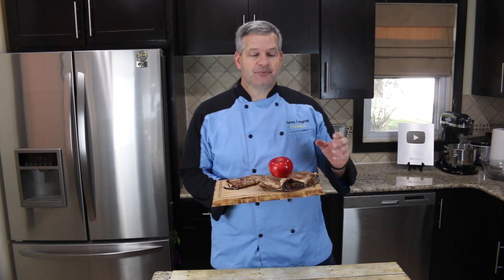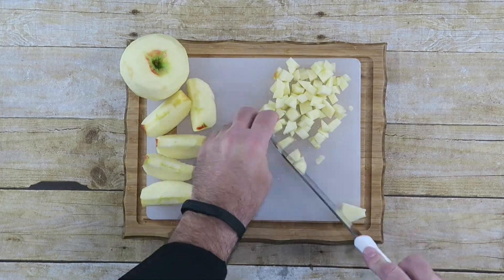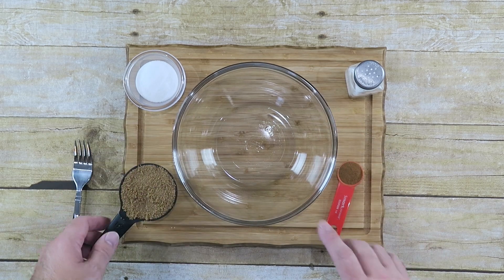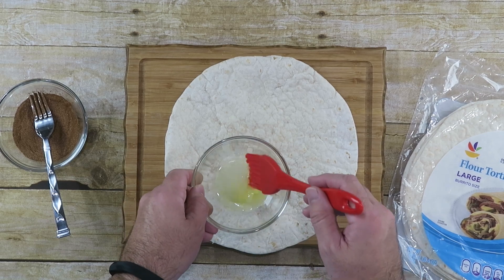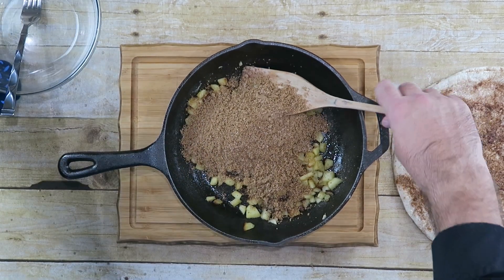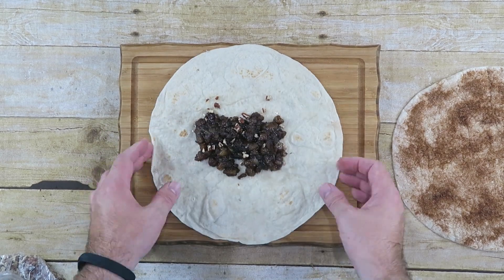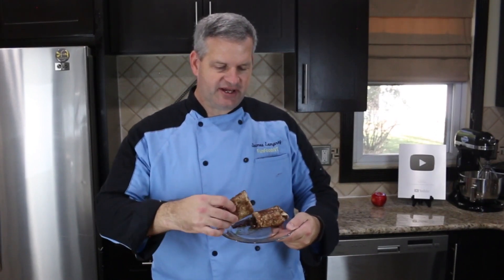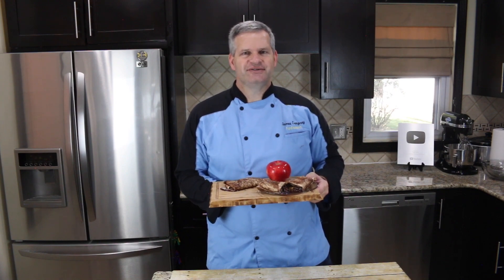Homemade Apple Burritos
See how to make these homemade apple burritos.  This is the perfect fall recipe.  Cinnamon and apples go so good together.  Make it as a snack or a meal.

Apple Cutter

Send Mail to:
James Lamprey